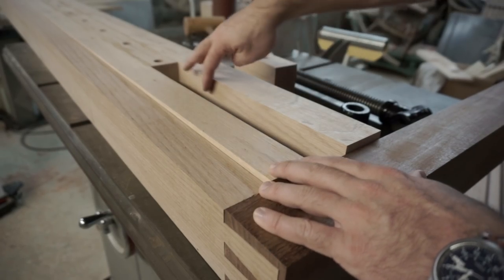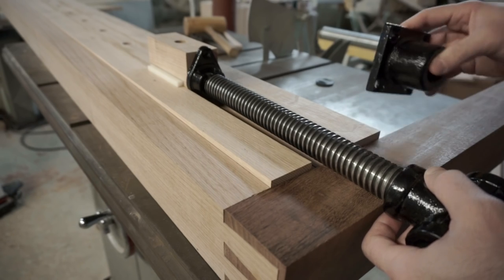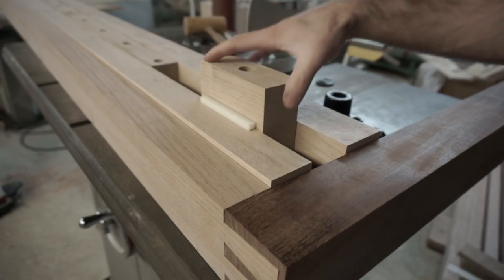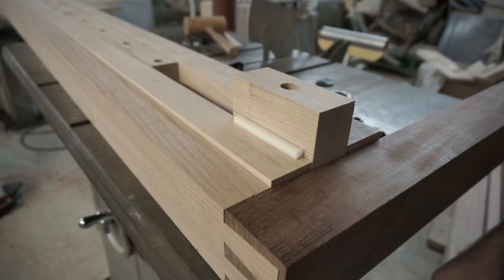Roubo Style Workbench Build - Part 1 of 2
I set out to build a beautiful bench, being inspired by so many other great woodworkers.  It took me a while to decide on a design and features, but I am happy with how it is turning out and am getting close to the finish line.  Taking longer than I thought it would, but having a good time while doing it. Hope you enjoy the video and happy woodworking!